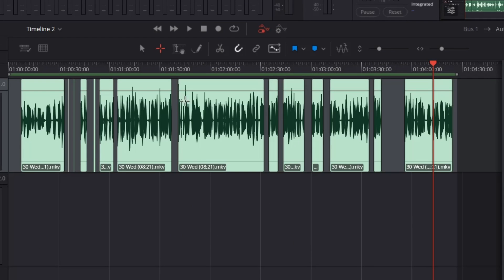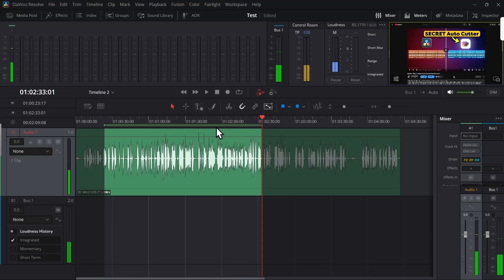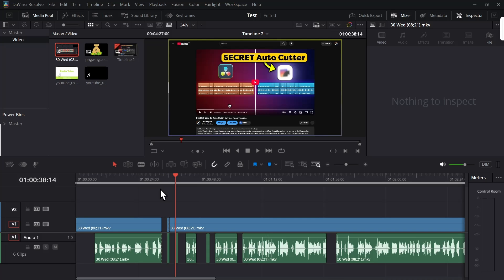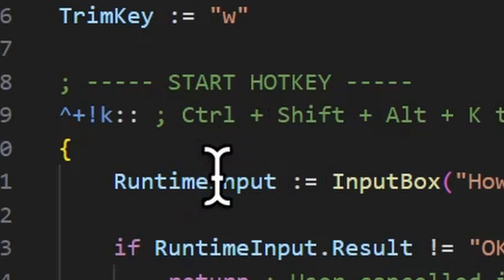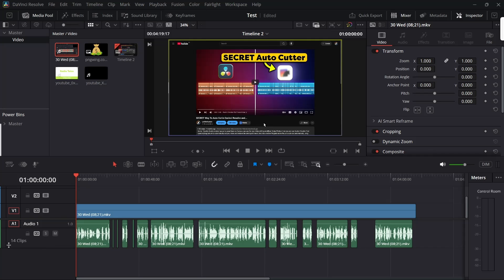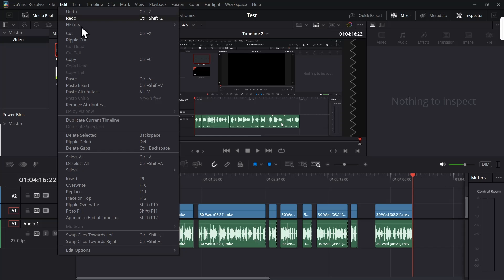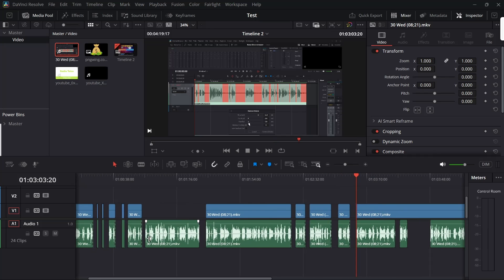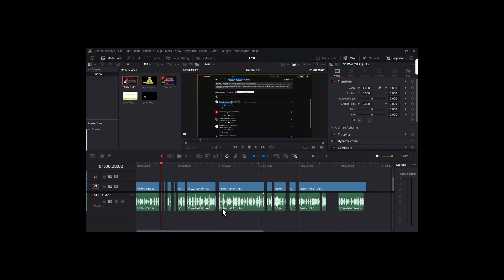Free Auto Audio & Video cutting Davinci Resovle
This is a script that I made using autohotkey to automatically cut video clips i davinci resolve using the audio clips and silence remover features in davinci resovle.

► TIMESTAMPS:
00:00 What We'll Learn
00:09
03:00 Final Result